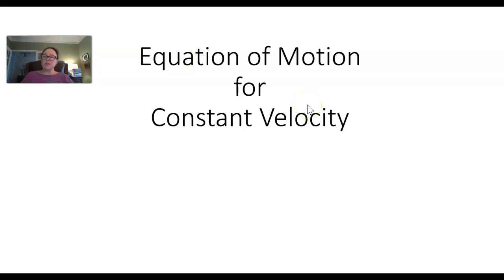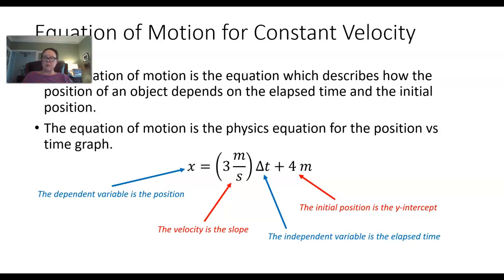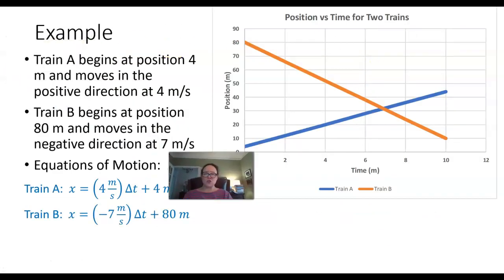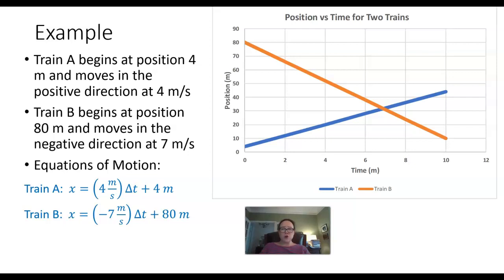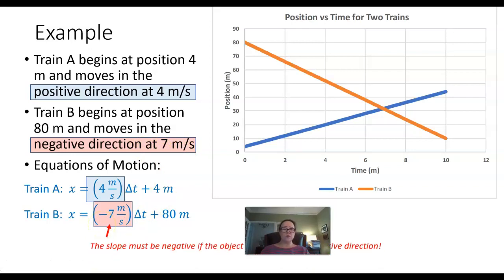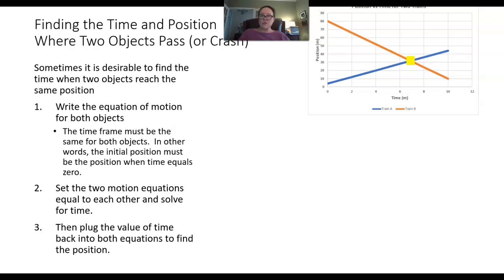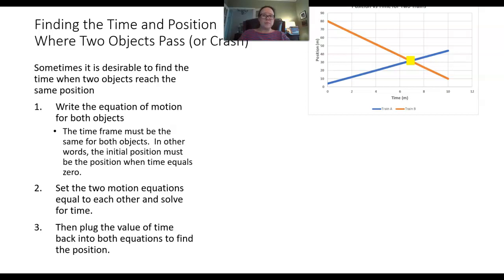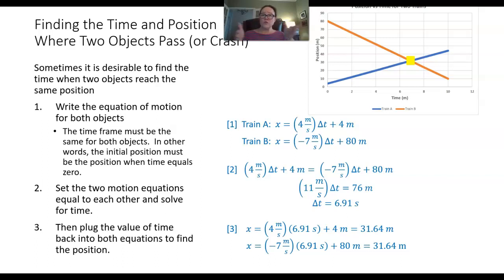Equation of Motion for Constant Velocity